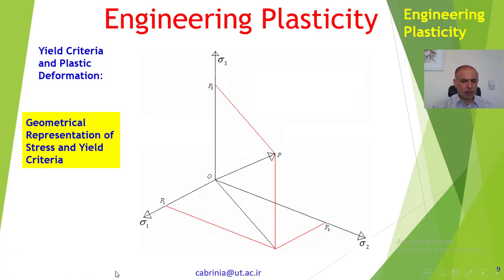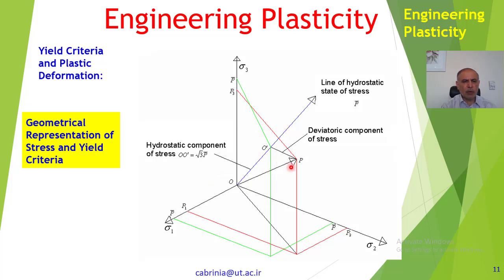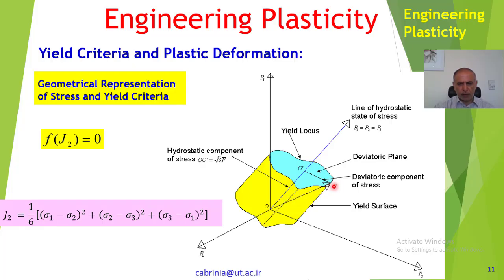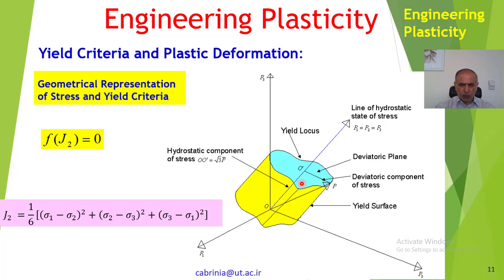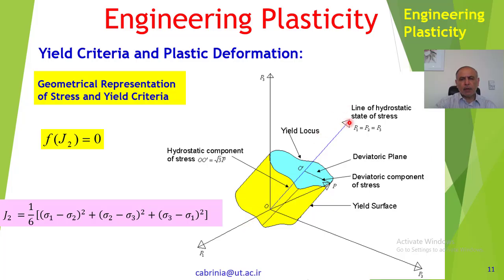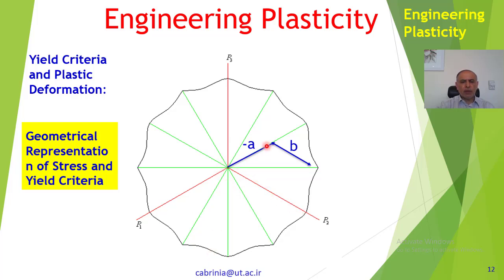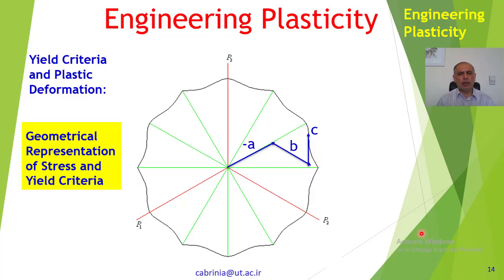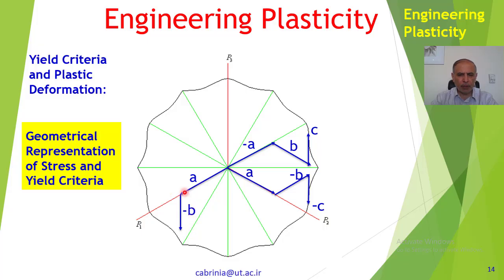Mehanical Engineering: Engineering Plasticity, Chapter 3, Yield criteria, Part 2